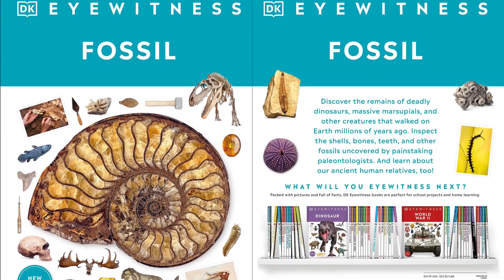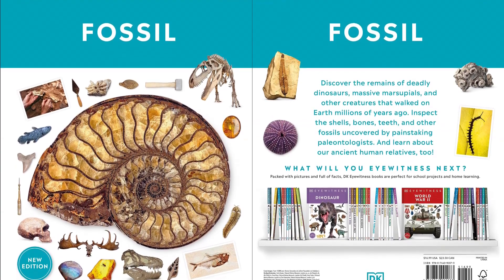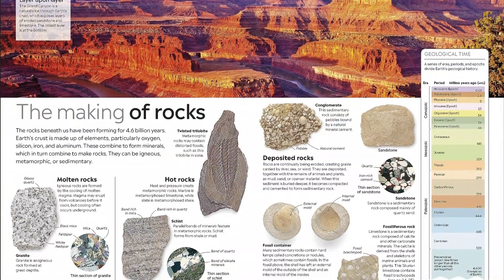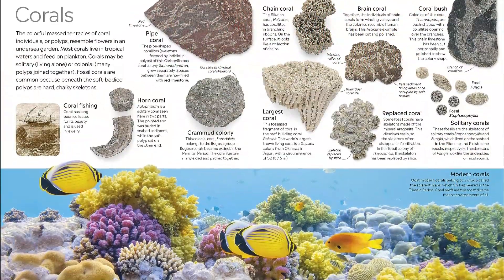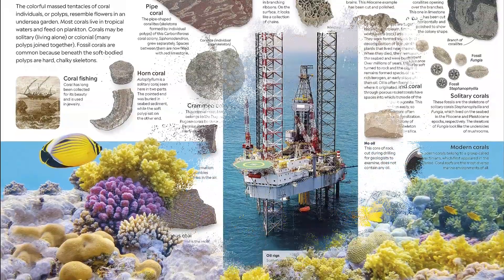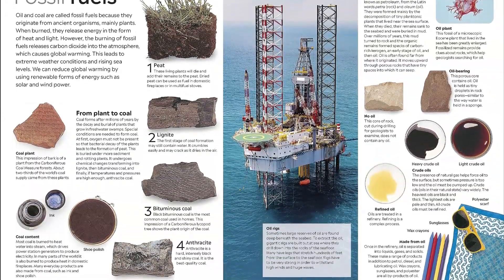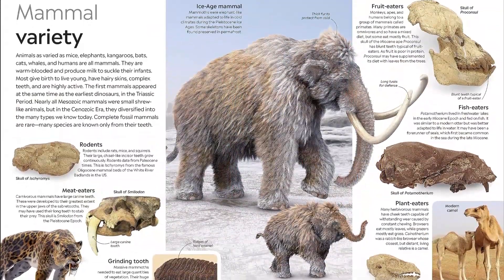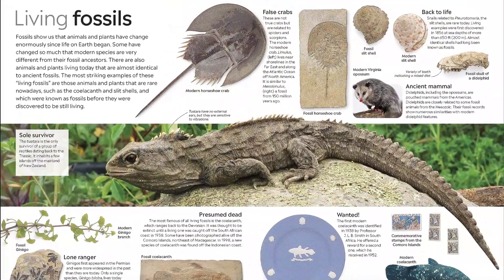Eyewitness Fossil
A visual and informative guide to fossils, now revised and updated in the relaunched DK Eyewitness Books format.

Get up close and personal and be an eyewitness to our prehistoric world through fossilized shells, skulls, teeth, plants, and, of course, skeletons with DK Eyewitness Books: Fossil. Discover the most precious fossils in the world; see how fossils form; find out how early historians and scientists used fossils; and learn how you can become a paleontologist with the included fossil guide.

DK Eyewitness Books: Fossil unlocks our prehistoric world.

Series Overview: Each revised Eyewitness book retains the stunning artwork and photography from the groundbreaking original series, but the text has been reduced and reworked to speak more clearly to younger readers. Still on every colorful page: vibrant annotated photographs and the integrated text-and-pictures approach that makes Eyewitness a perennial favorite of parents, teachers, and school-age kids.